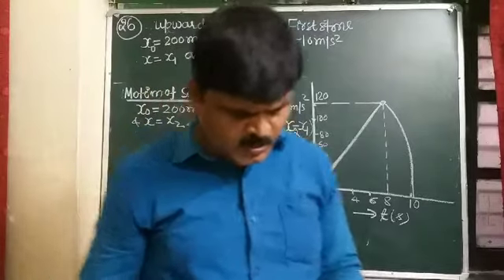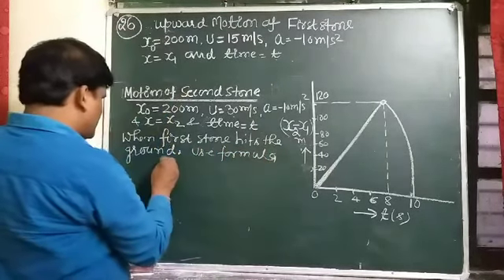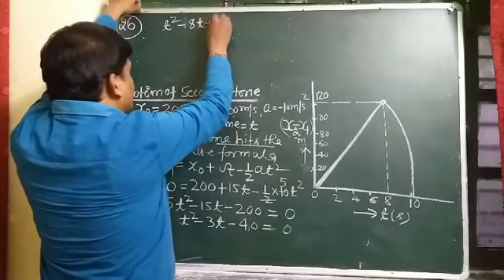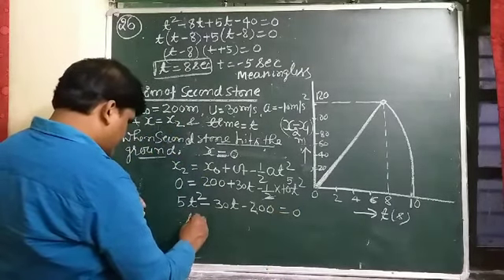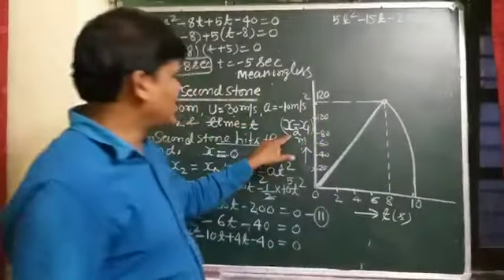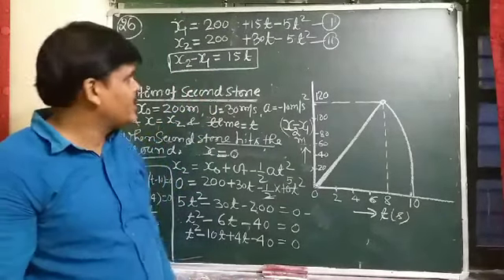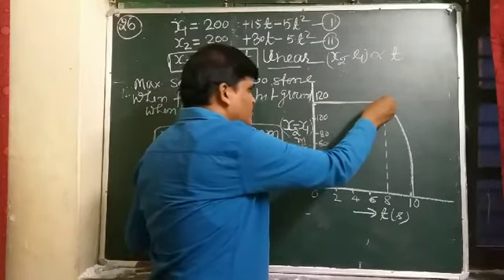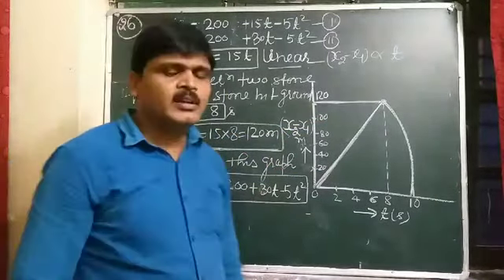Numerical based on motion in straight line Q26